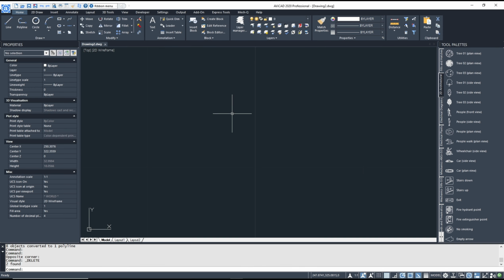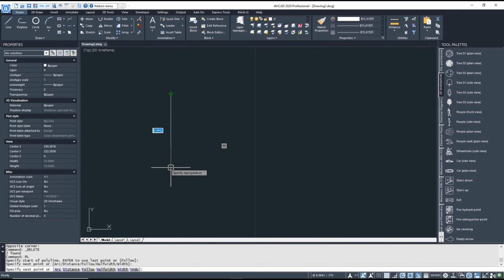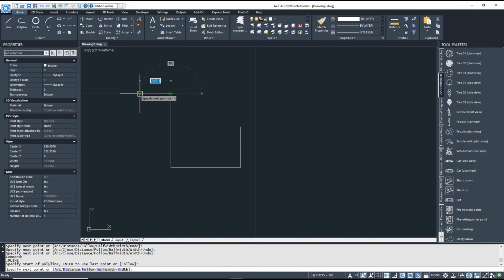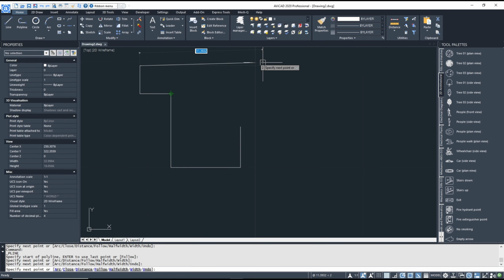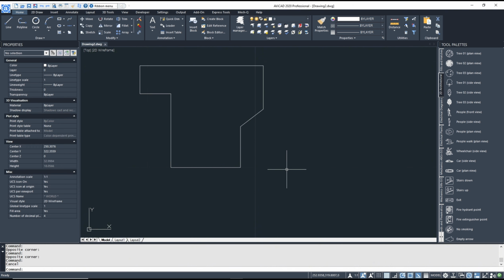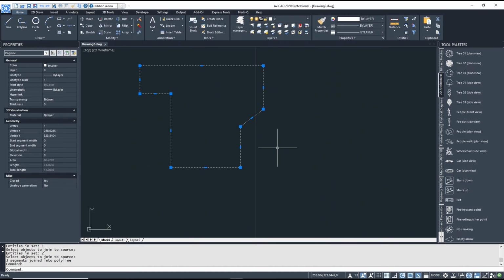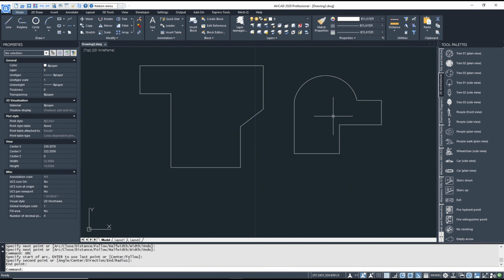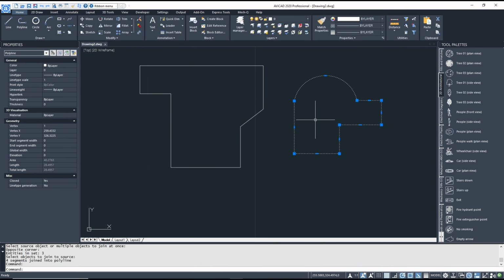AviCAD How To Join Polylines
AviCAD provides tools for managing and editing complex line work, and joining polylines is an essential part of creating clean, continuous geometry. Polylines are sequences of connected line or arc segments treated as a single object, and combining multiple polylines into one ensures easier editing and accurate design. This process is especially useful in architectural, mechanical, and civil drafting, where maintaining continuous paths is critical for measurements, hatching, or plotting.

To join polylines in AviCAD, you typically use the Polyline Edit (PEDIT) command. After selecting one polyline as the base, you can choose the Join option and select additional polylines or line segments that connect to it. The software will combine all connected segments into a single polyline. It’s important that the endpoints of the polylines are either touching or within a small tolerance distance; otherwise, the join may not work as expected. Once joined, the resulting polyline behaves as a single object, simplifying future modifications.

Joining polylines enhances both efficiency and accuracy in drafting workflows. A single polyline can be easily edited, offset, scaled, or used for area calculations without worrying about misaligned segments. It also ensures clean hatching and boundary recognition for technical drawings. Mastering polyline joining in AviCAD allows users to maintain organized drawings, reduce errors, and produce professional, precise designs.